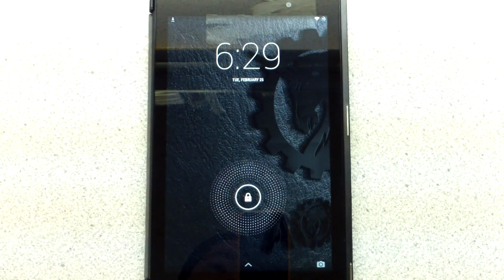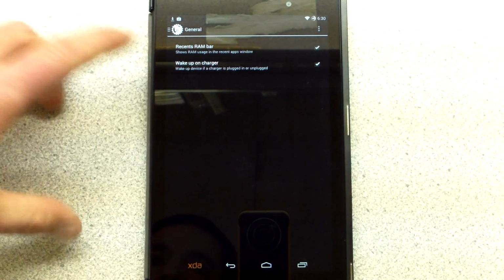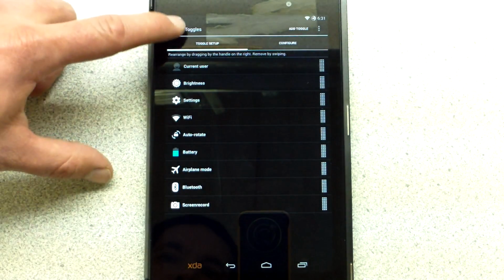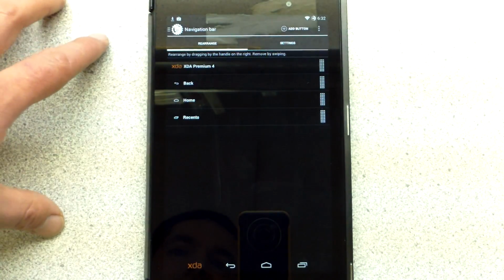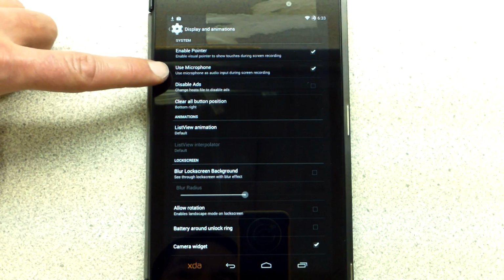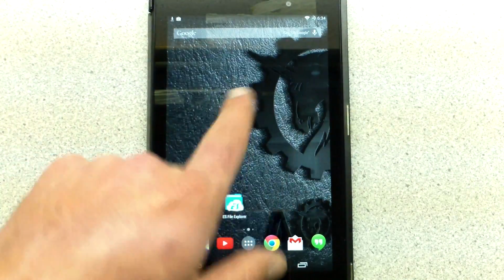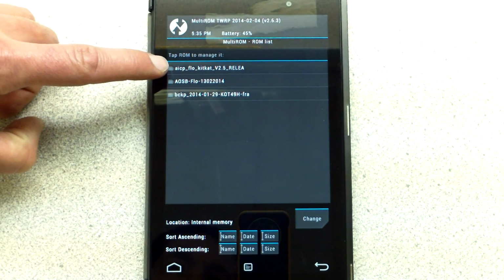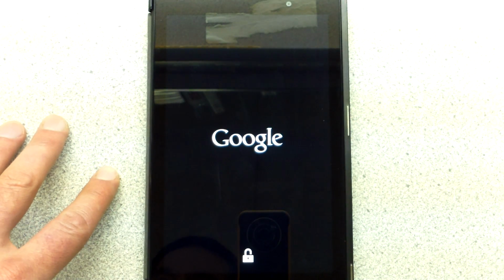Nexus 7 ICE COLD (AICP) Nightly How-To/ROM Review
This is for the Nexus 7 2013 (flo) edition. Ater running AICP for about a week now, I have found some things that I really enjoy. I want to share those things with you along with a quick How-to on flashing Nightlies. I am using MultiRom for all of this so you might experience something a little different when flashing. Either way, it should work and every Nightly I've received has been excellent. Great Build!